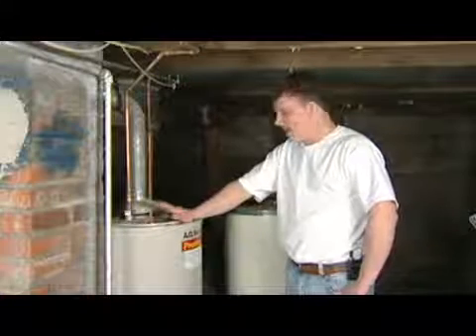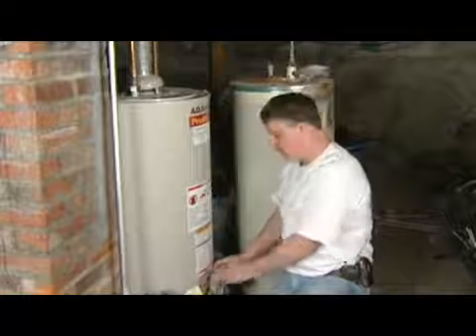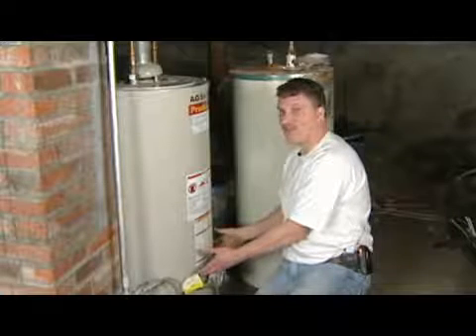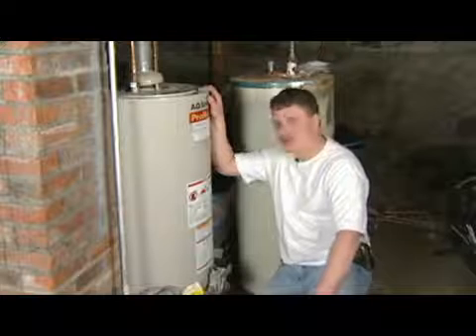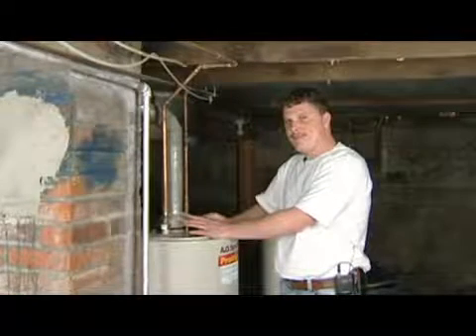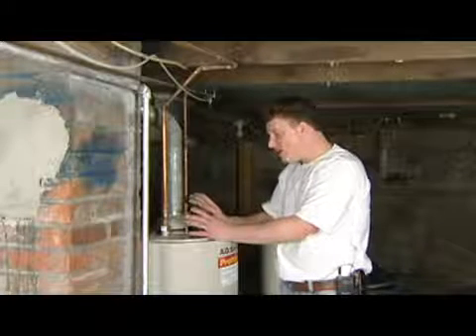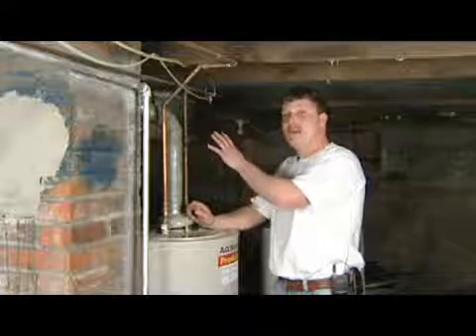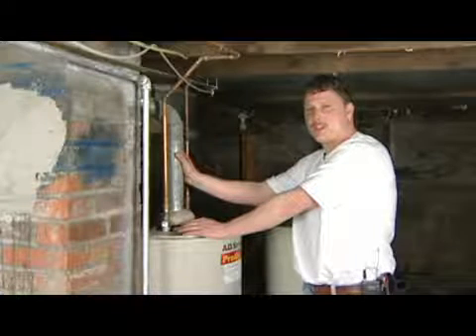How Does a Gas Heater Work?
How Does a Gas Heater Work?. Part of the series: Plumbing & HVAC Maintenance. A gas heater works by a gas valve allowing a certain amount of gas to fuel a flame, and the amount of gas will determine how hot the flame will be. Learn about the efficiency of gas water heaters with help from a plumber and HVAC tech in this free video on gas water heaters.